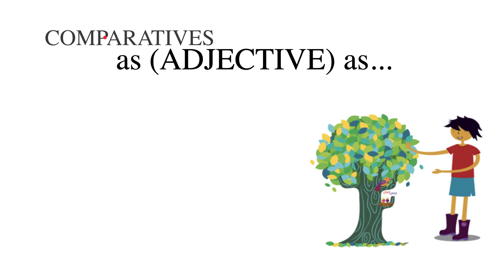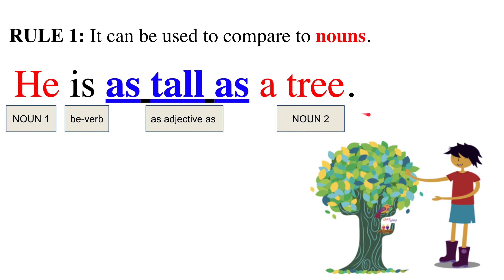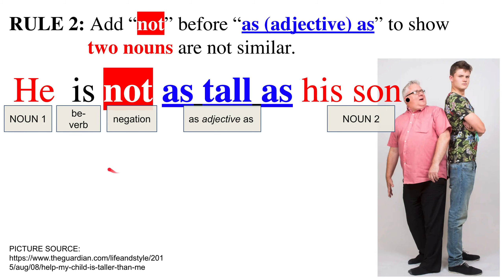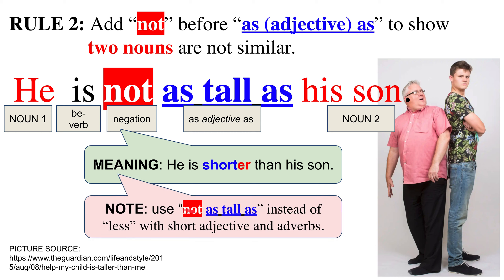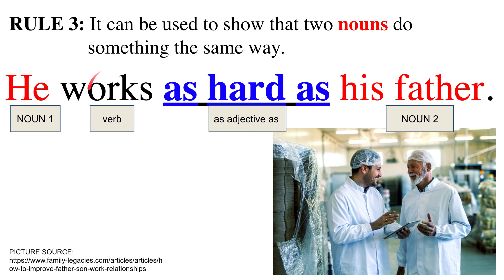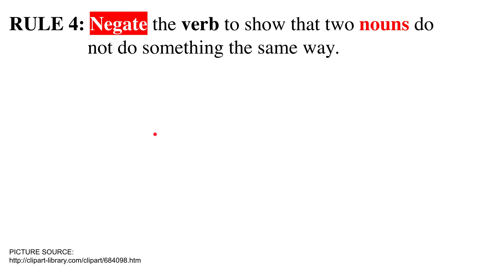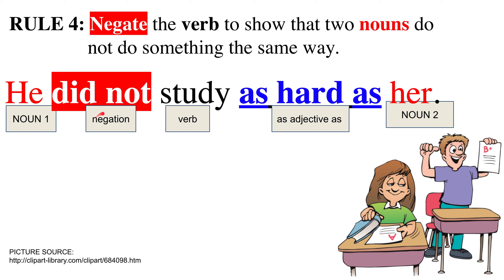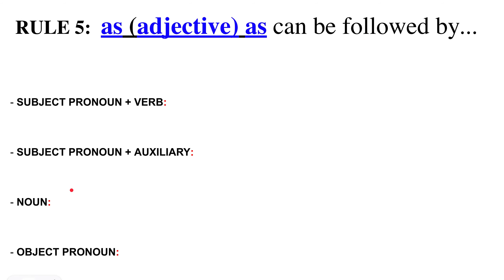as (adjective) as